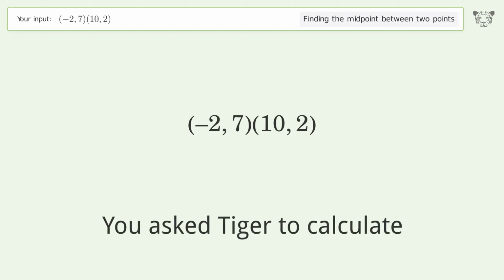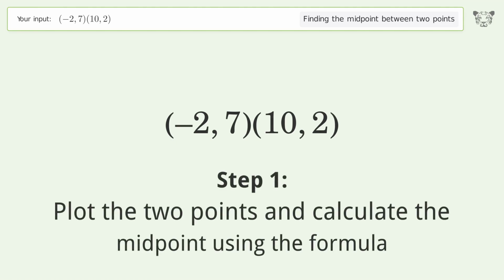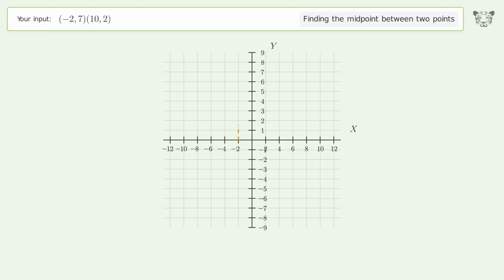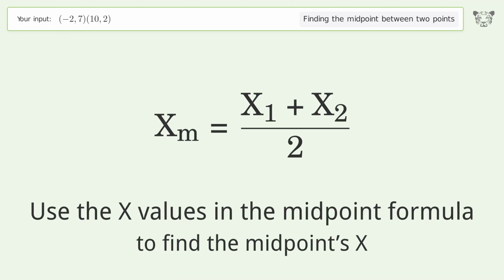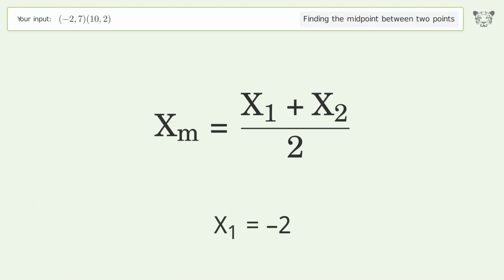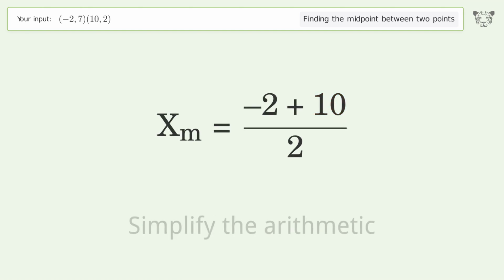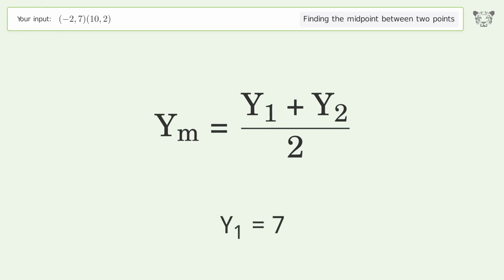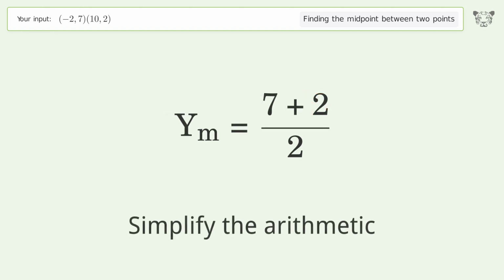Find the midpoint between two points p1 (-2,7) and p2 (10,2): Step-by-Step Video Solution